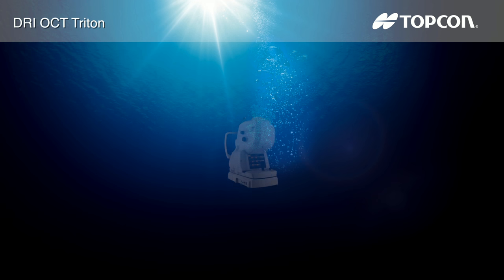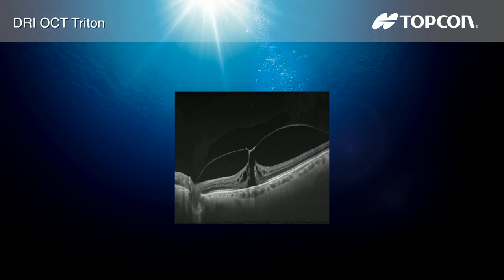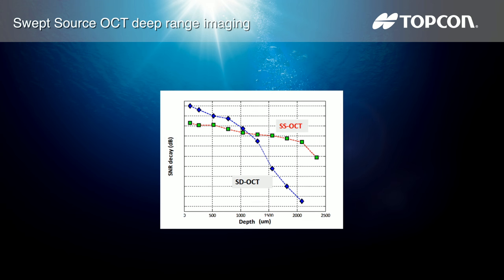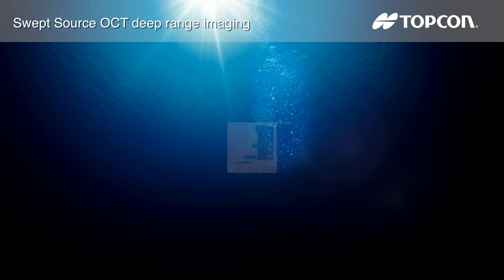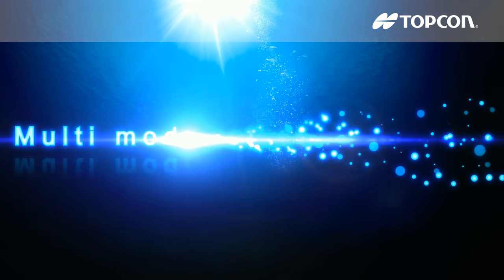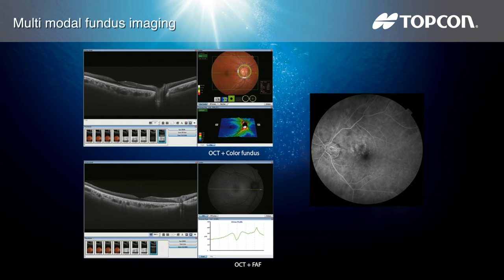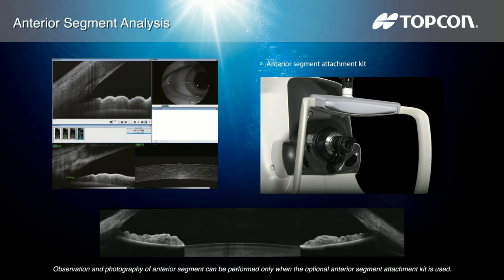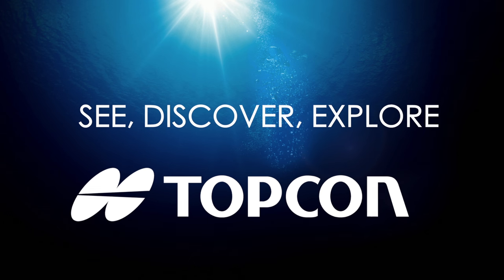Topcon English DRI OCT Triton Digital Brochure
DRI OCT Triton Digital Brochure